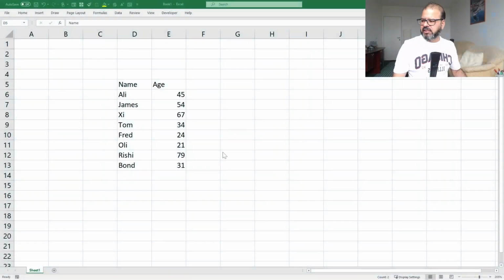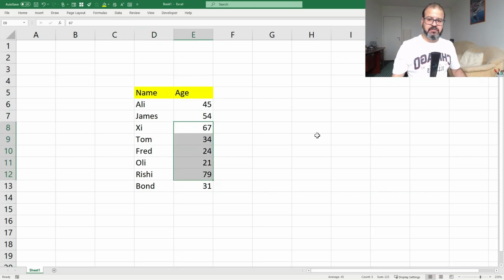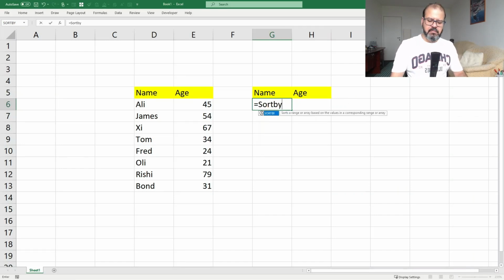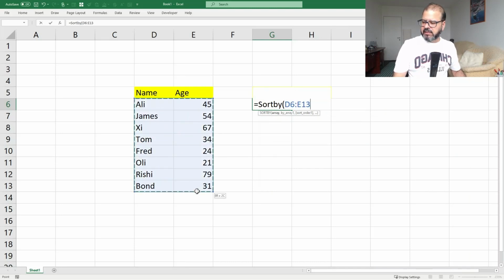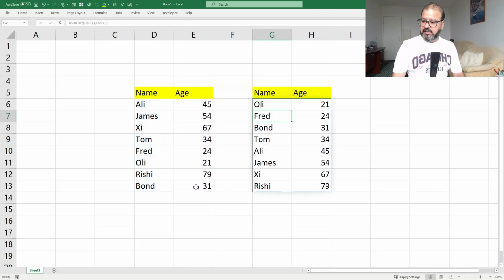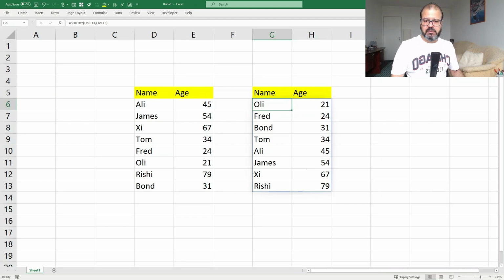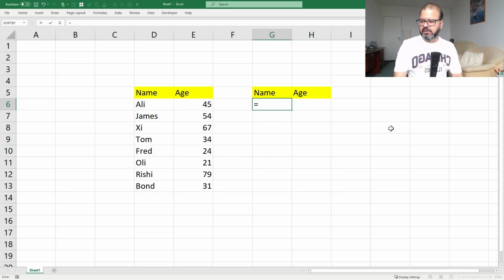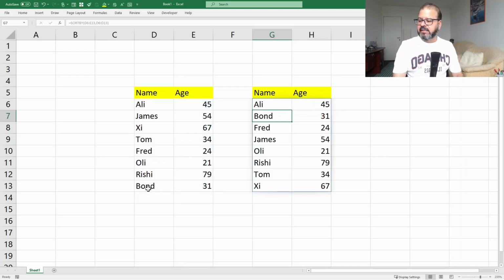How to use Sortby in Excel?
The SORTBY function sorts the contents of a range or array based on the values in a corresponding range or array. Note: This function is currently available to Microsoft 365 subscribers in Current Channel. It will be available to Microsoft 365 subscribers in Semi-Annual Enterprise Channel starting in July 2020.